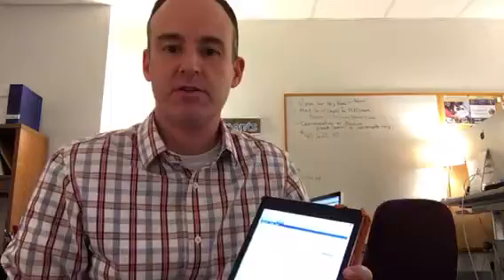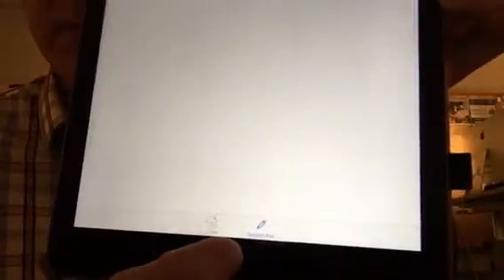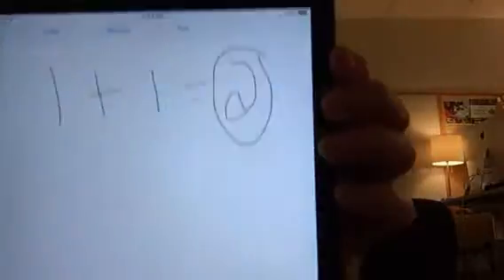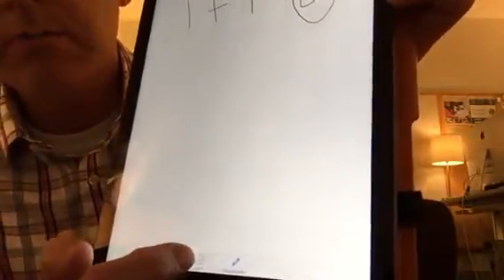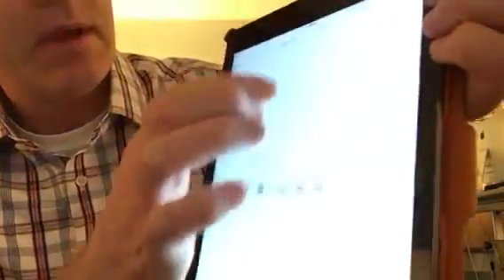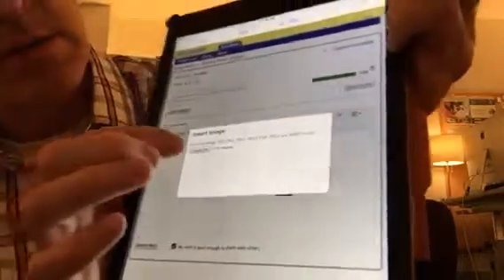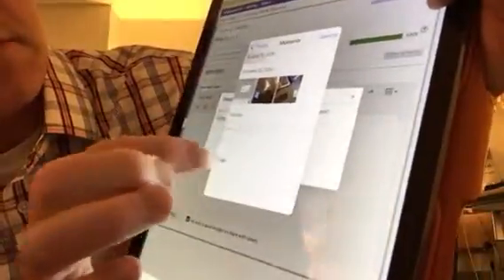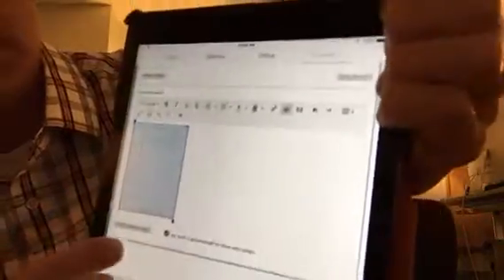Showing Work Using the ASSISTments App's Scratchpad